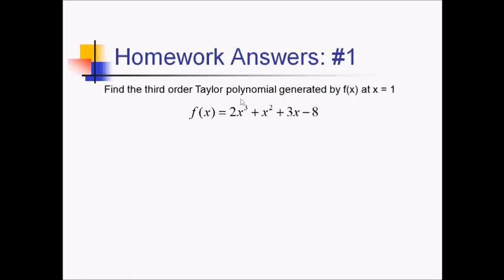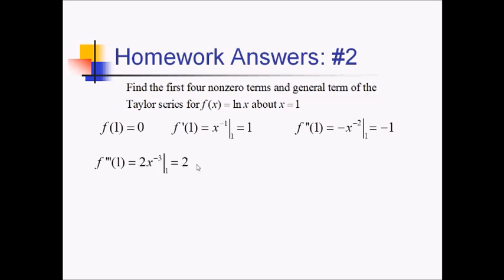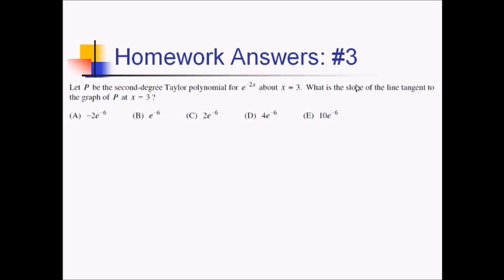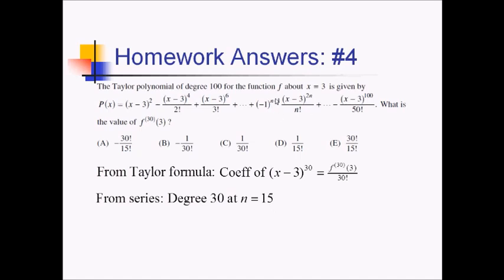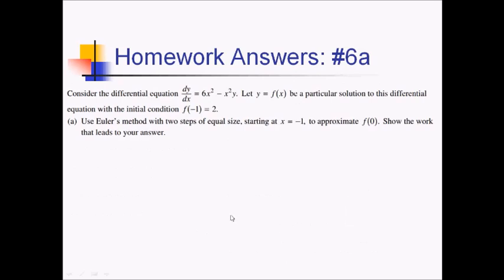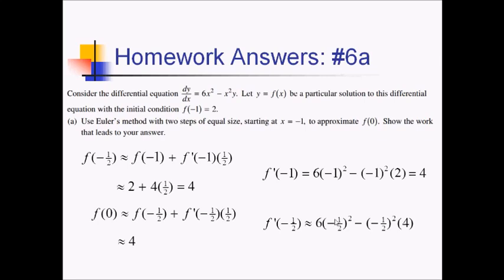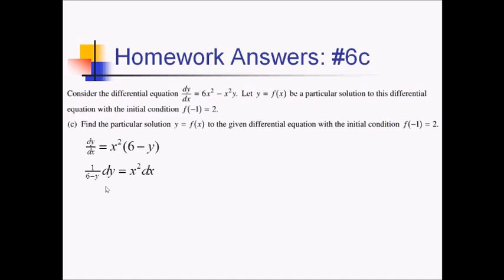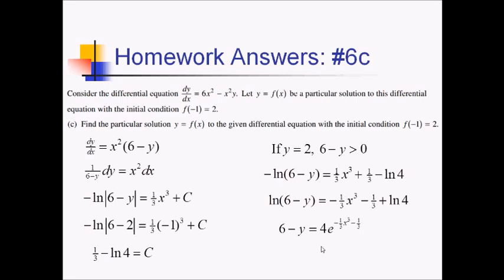Taylor Series: Problem Set #2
Worked problems showing how to construct Taylor series not centered at x = 0.

Go here for a PDF and handout to go along with this video